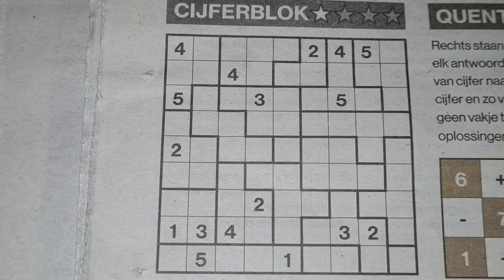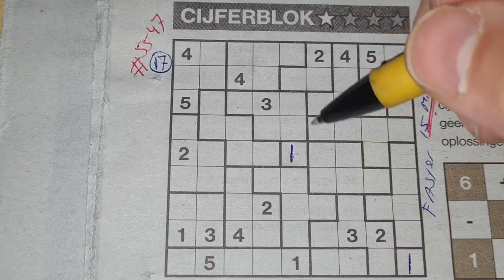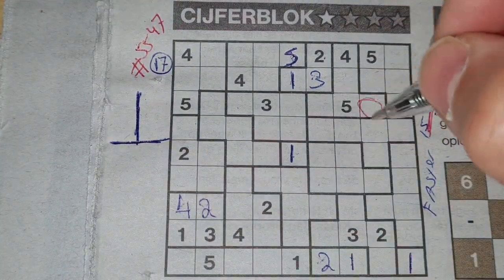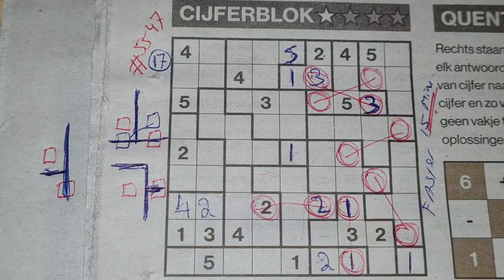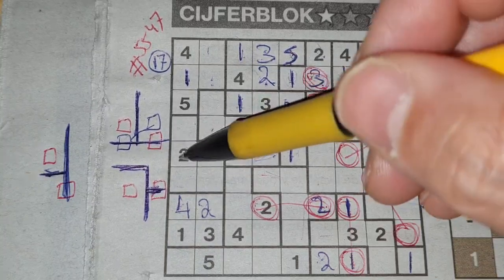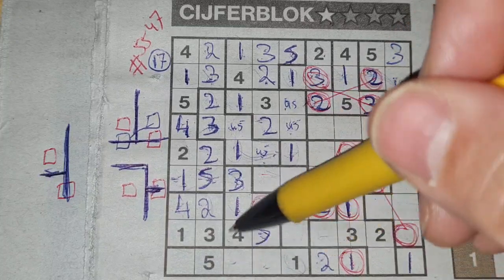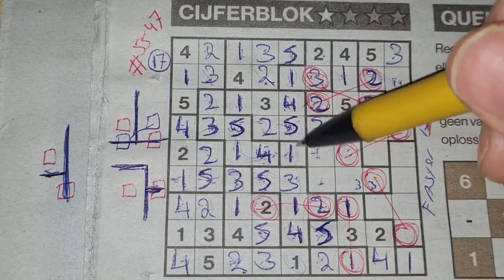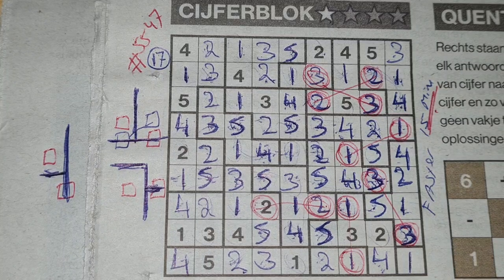(#5547) Saturday. Tectonic02 Sudoku puzzle. Bonus Extra edition. 11-26-2022 Extra part 3 of 3